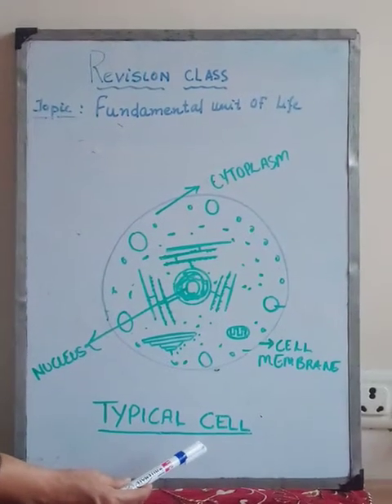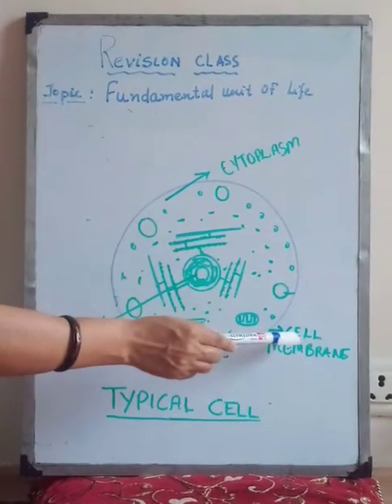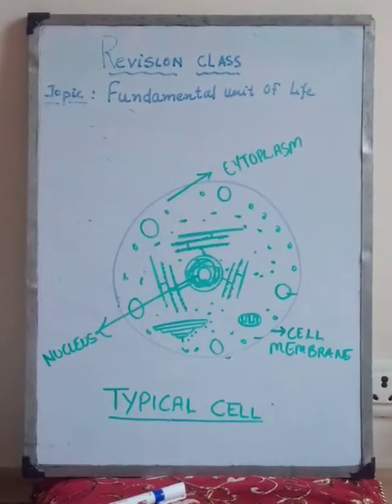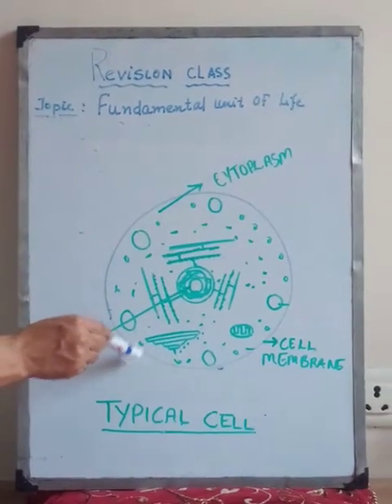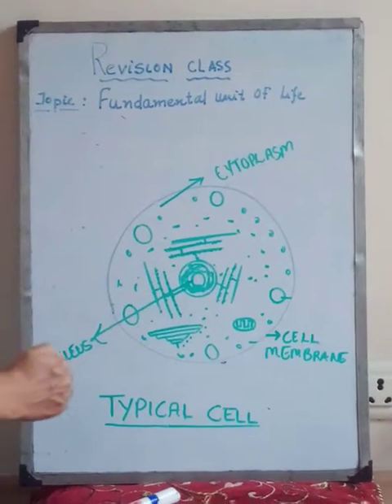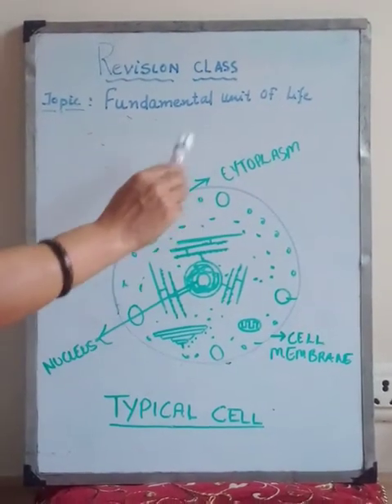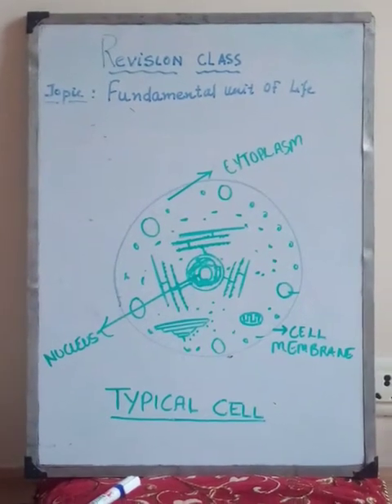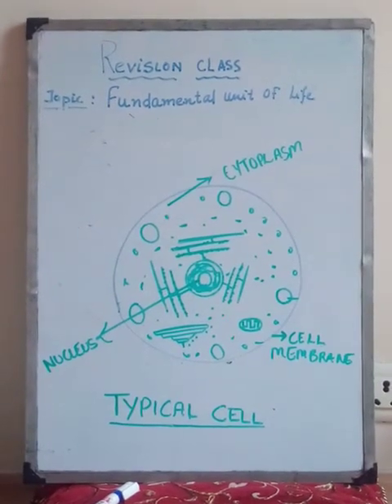class9 sci ch5 recap part4